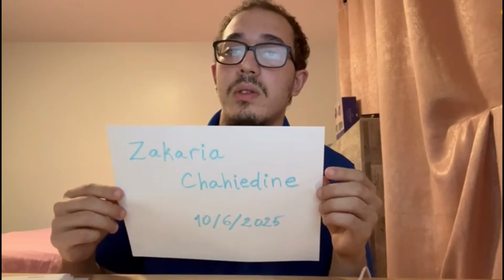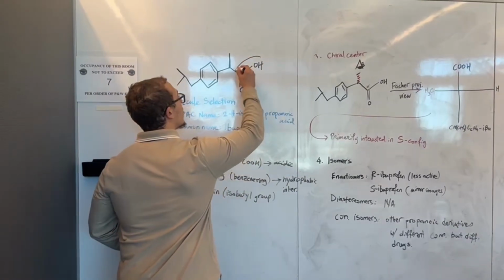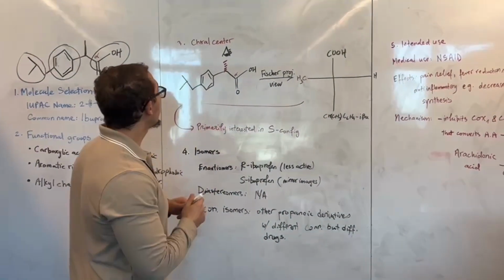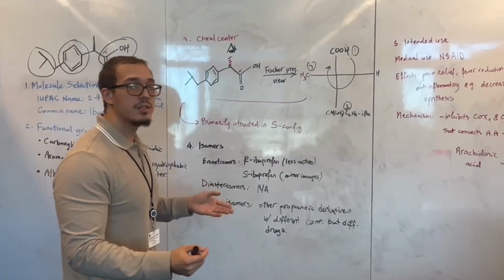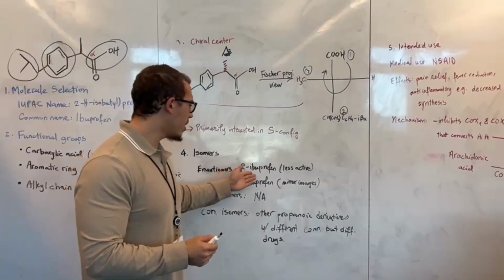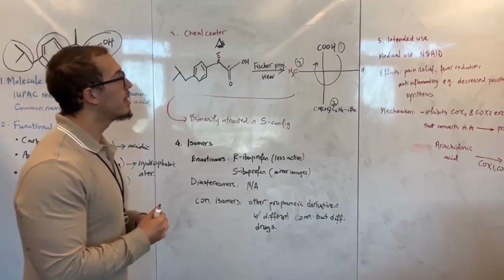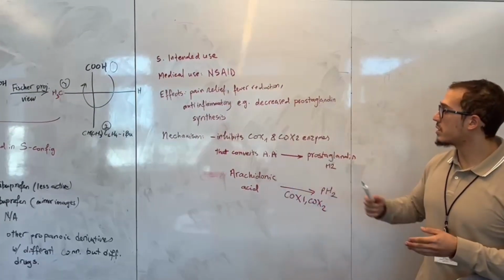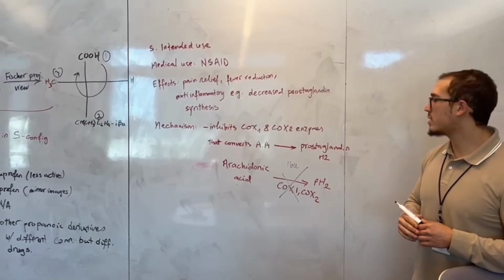Organic Chemistry I - Week 6 - Chiral Molecule Video